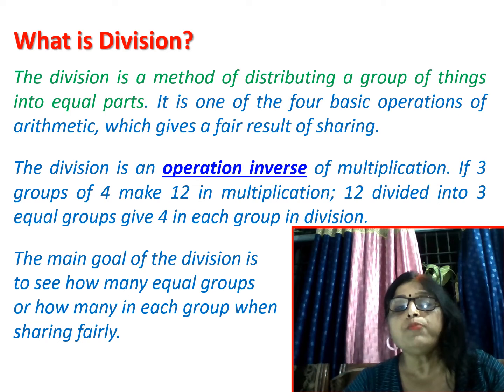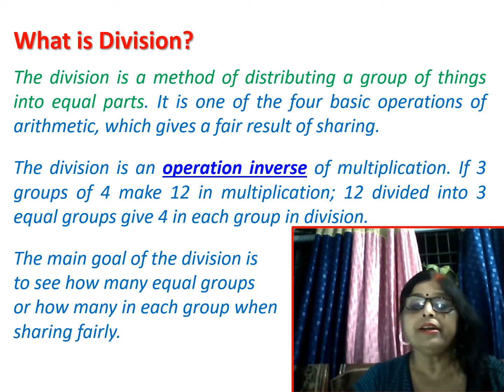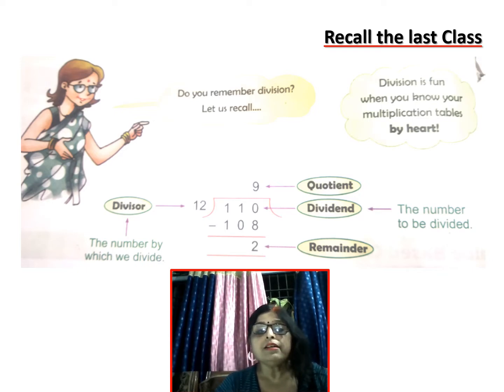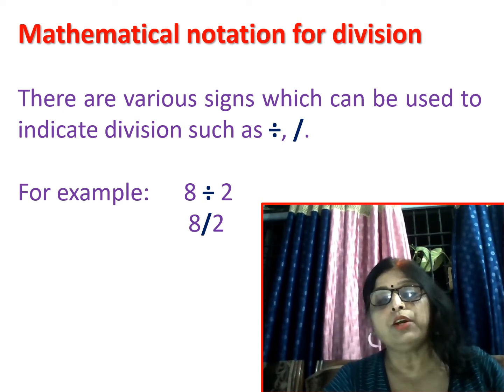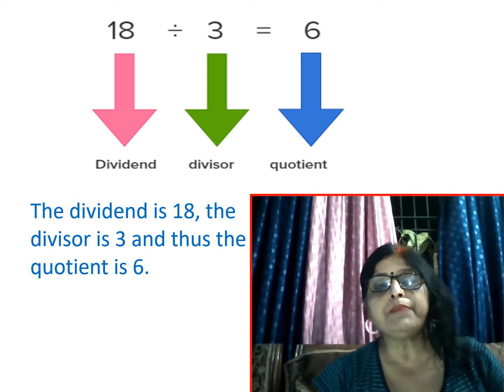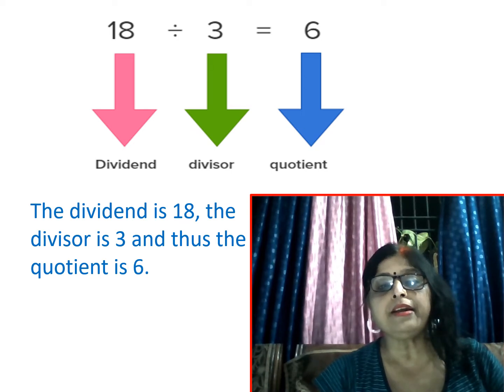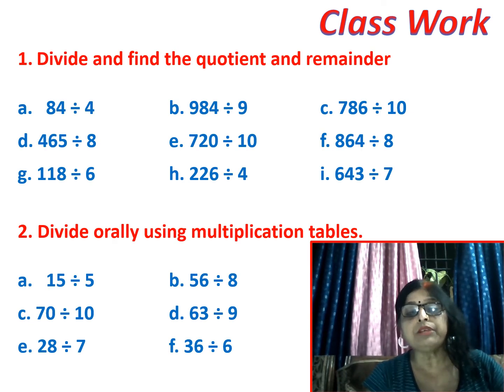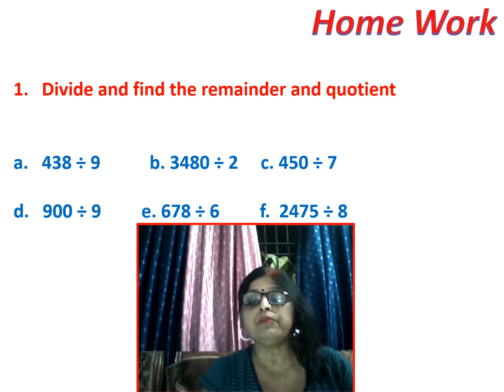Class IV Maths (Division)